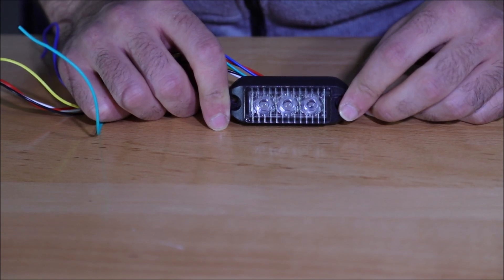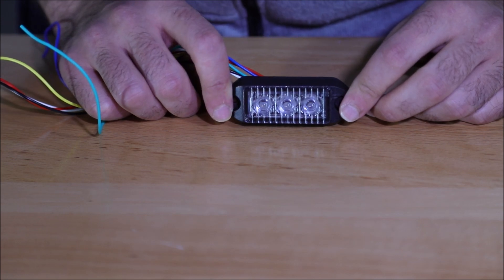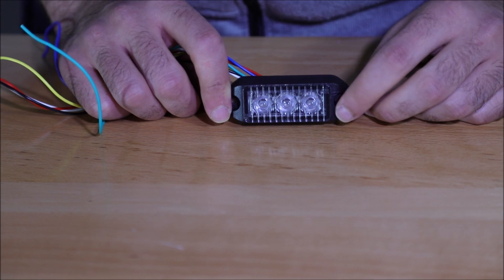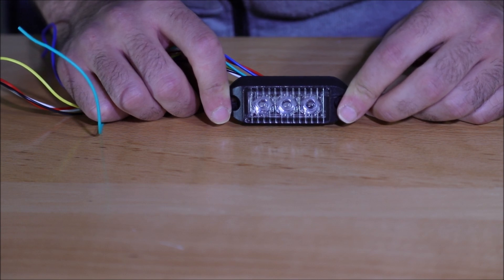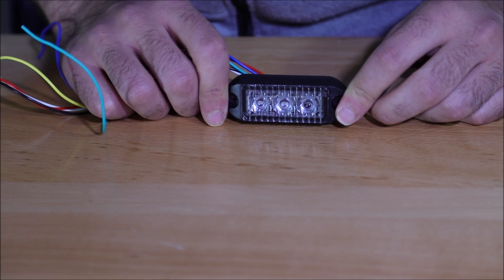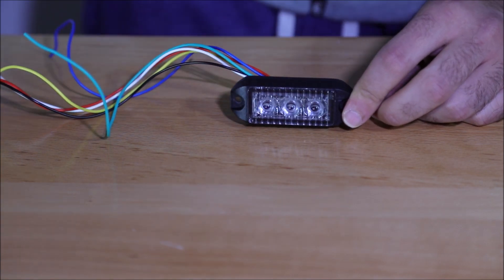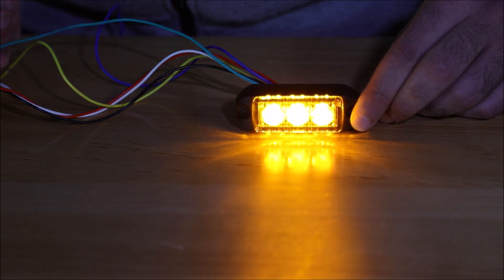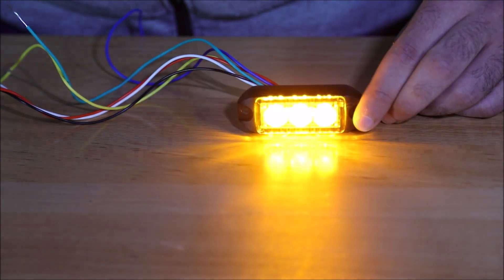Swift 3.0 TIR 3 watt 3 LED Emergency Vehicle Grill Warning Light Head